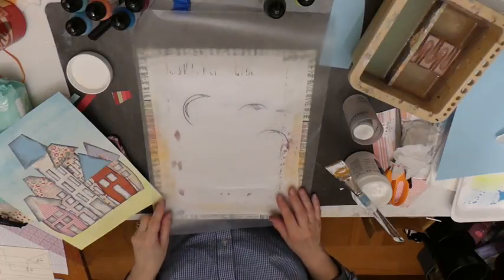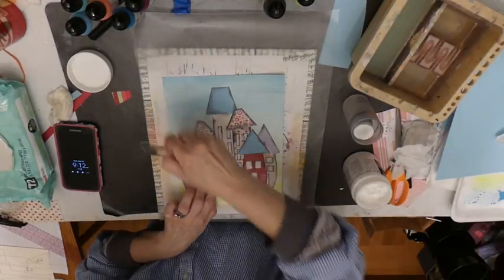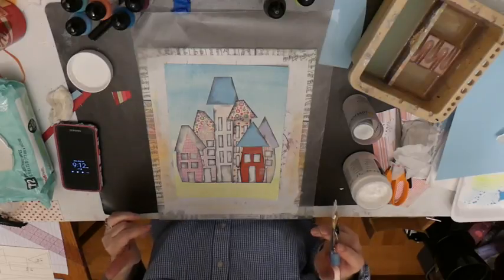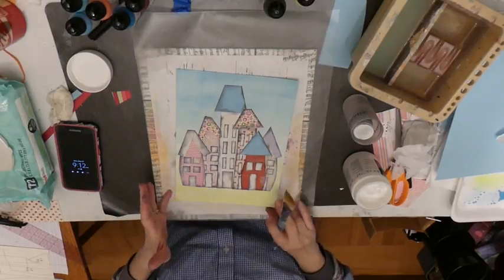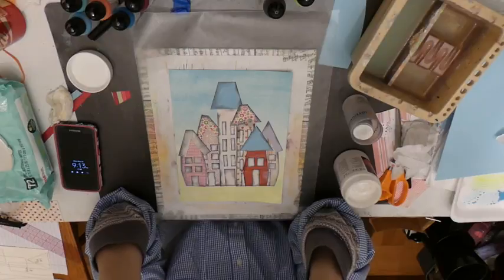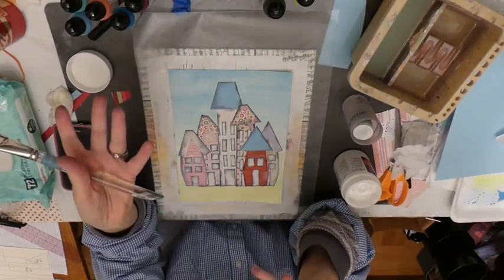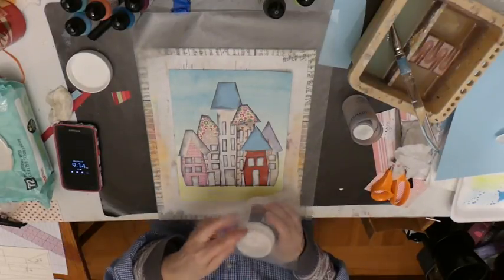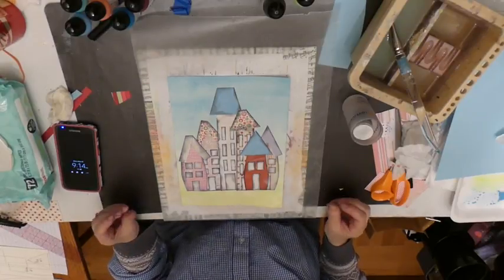Happy Village #14 of 28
Please watch Happy Village Introduction Or #1 Video To See
Complete Supply List And How To Get My Pattern For Free...